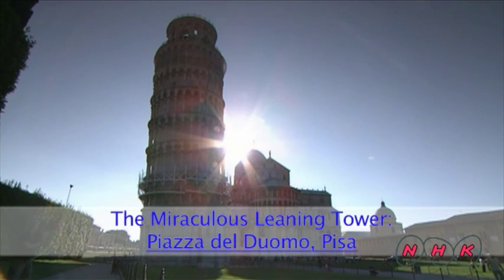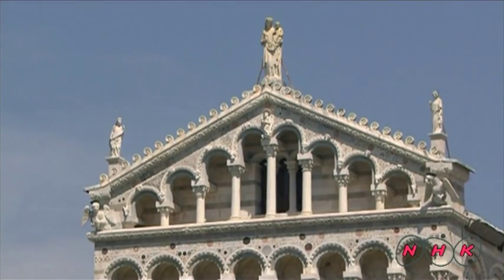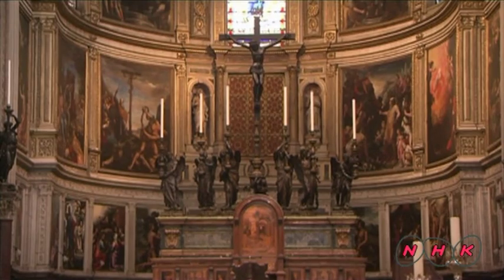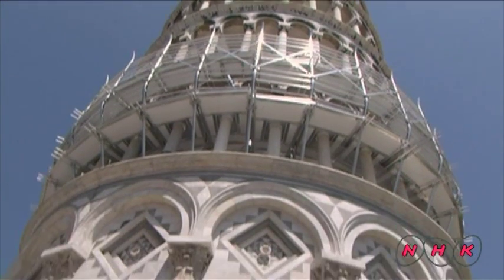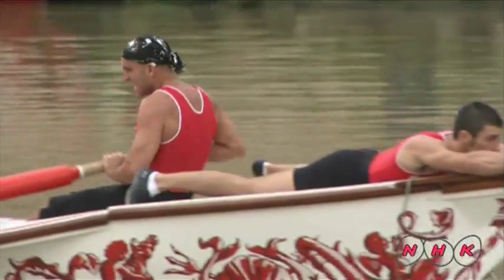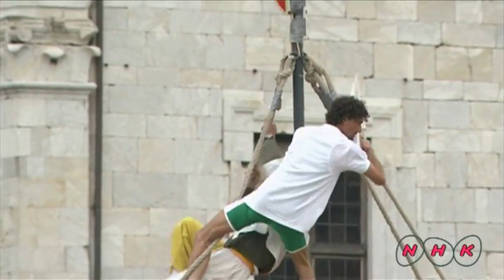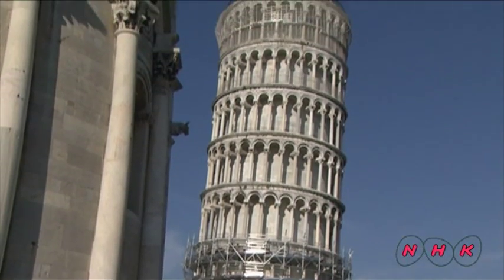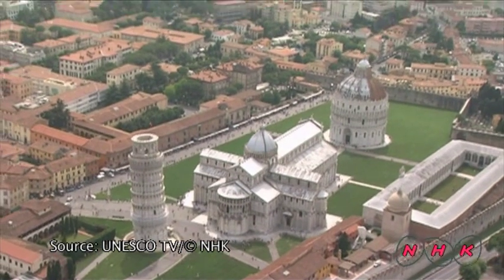Piazza del Duomo, Pisa (UNESCO/NHK)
Standing in a large green expanse, Piazza del Duomo houses a group of monuments known the world over. These four masterpieces of medieval architecture -- the cathedral, the baptistry, the campanile (the 'Leaning Tower') and the cemetery -- had a great influence on monumental art in Italy from the 11th to the 14th century.